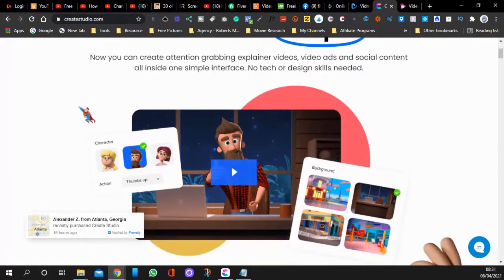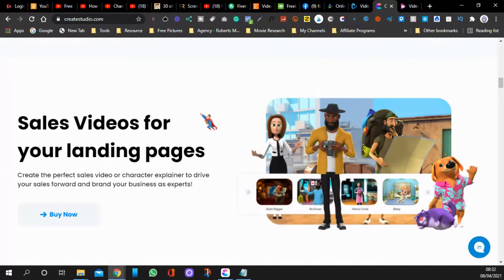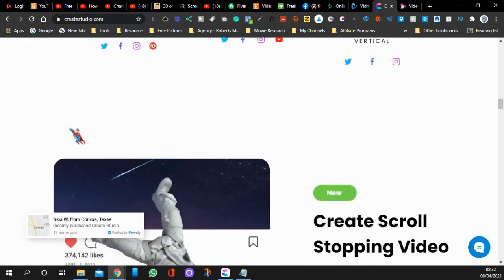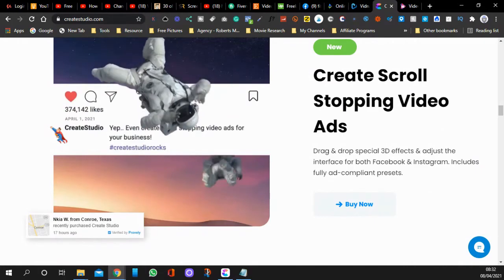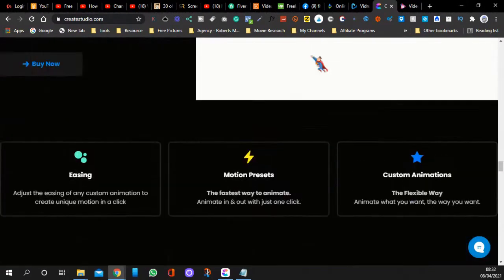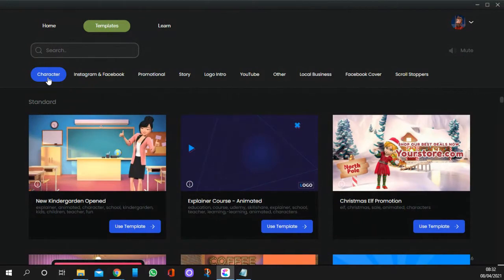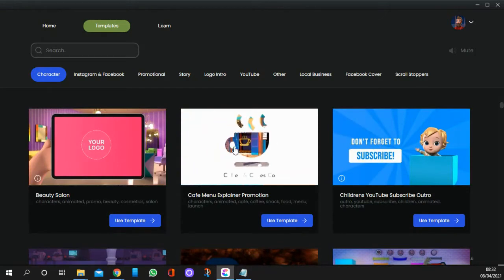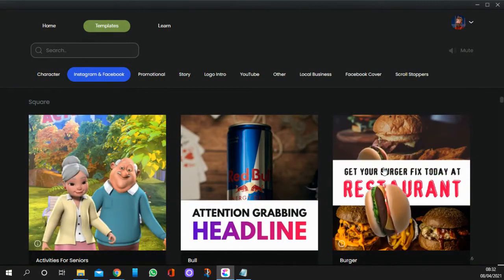Make Money With Video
In today's video,  I share how to Make Money With Video

In this video, I show you how you can use video creating apps like Invidio, Vidnami, Create Studio, and VideoCreator to make money online on sites like Fiverr, Upwork, and Facebook. These apps save lots of time and effort by using video templates instead of making them from scratch, which then lets you do more and potentially makes more money.